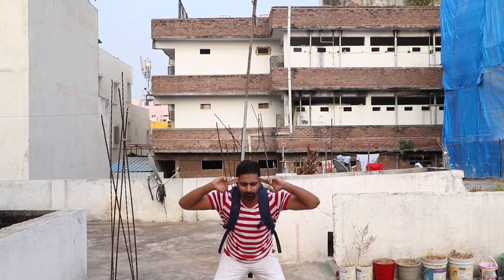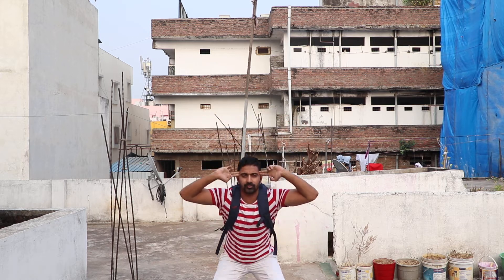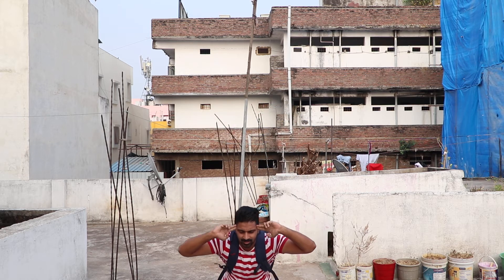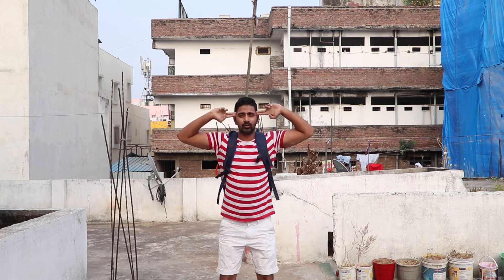Home exercises with office bag